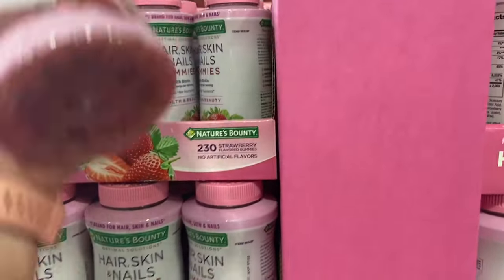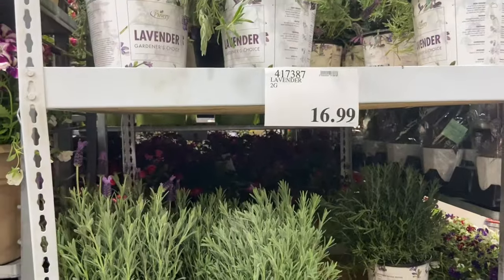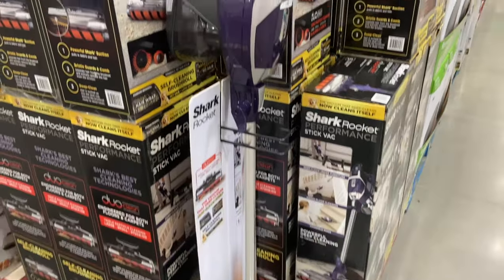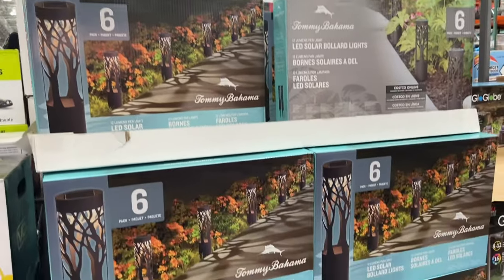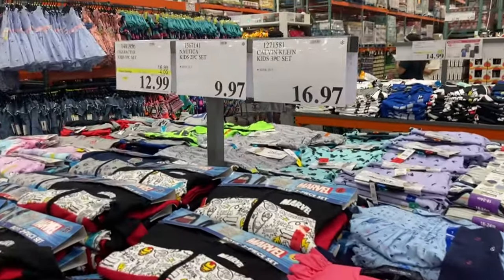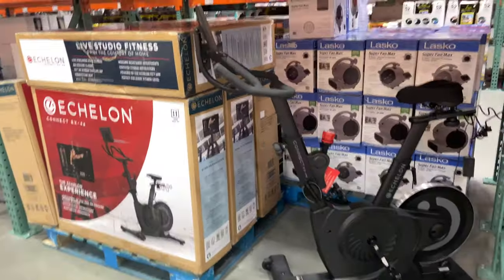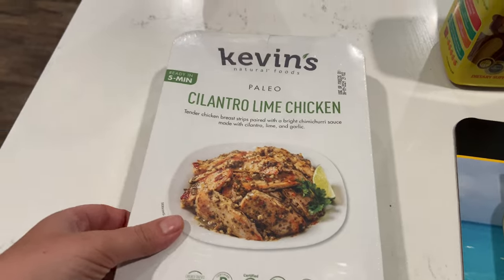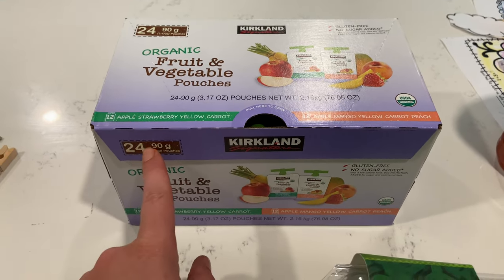COSTCO HAUL AND SHOP WITH ME | WHATS NEW AT COSTCO SPRING 2021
Welcome back!  Today I am taking you guys a long with me to costco!  I found some really fun stuff for spring and summer, allllll the warm weather things were out at costco today friends!!  I hope you enjoy this costco shop with me and haul!

My upload schedule: Every Monday Wednesday and Friday

Love to all!  See you in my next video!